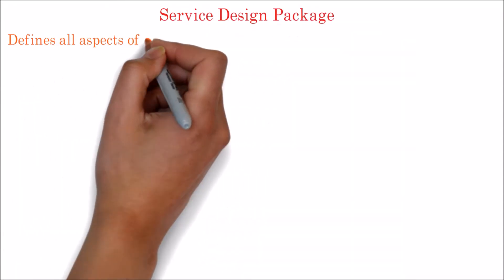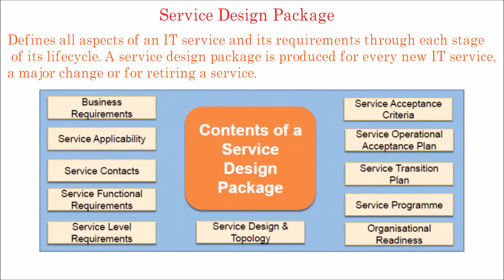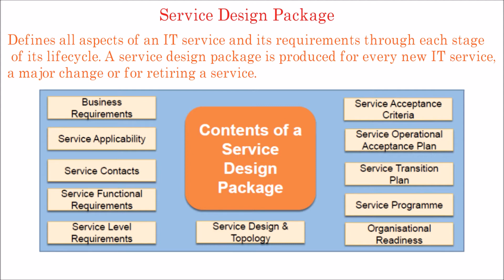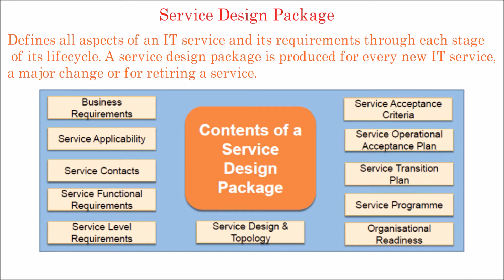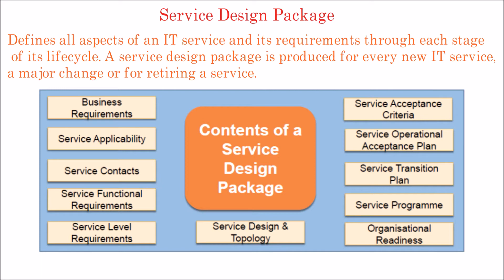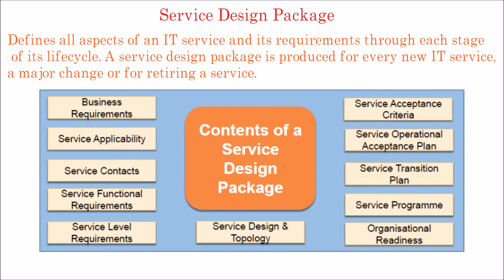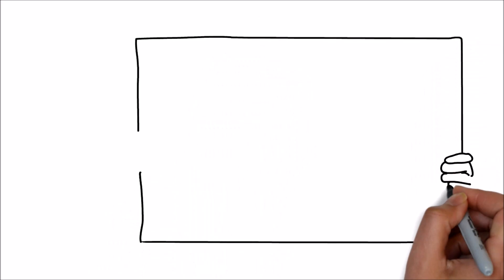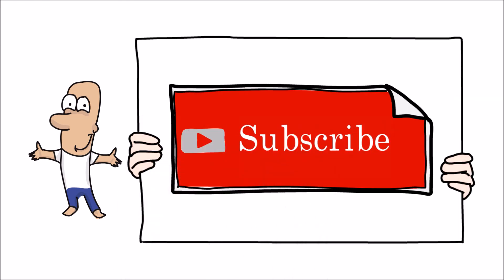16. ITIL tutorial | Service Design Package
This ITIL core foundation video explains about service design package.
service design package defines all aspects of an IT service and its requirements through each stage of its lifecycle. A service design package is produced for every new IT service, a major change or for retiring a service.
The Design Stage takes a set of new or changed business requirements and develops a solution to meet them. The developed solution is passed to Service Transition to be built, tested and deployed into the live environment.
However, it is may not enough simply to pass the technical or architectural design to Service Transition. The Service Transition teams will need more than this to deliver a fully functioning service that provides the Utility and Warranty expected. They need a blueprint that covers all aspects of the new service. This blueprint is nothing but the Service Design Package.
Here the key contents of the Service Design Package:
• The Service definition, agreed business requirements and how and where the Service will be used
• The Service Design including the architectural design, functional requirements, SLR or SLA, service and operational management requirements including metrics and key performance indicators, supporting services and agreements
• A service model showing the overall structure and dynamics of the Service, showing how customer and service assets, Service Management Functions and Processes come together to deliver value
• An assessment of organizational readiness and its implications
• A plan covering all stages of the Service Lifecycle
• Plans for Service Transition (covering build and assembly, test, release and deployment) and for operational service acceptance
• Acceptance criteria and the strategy and plan for User Acceptance Testing